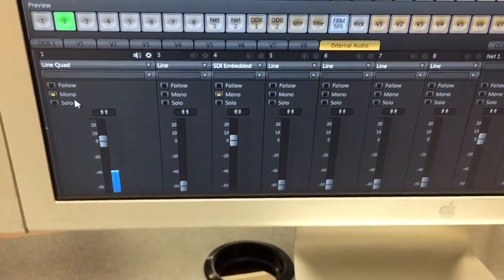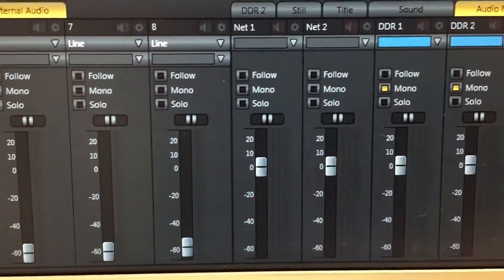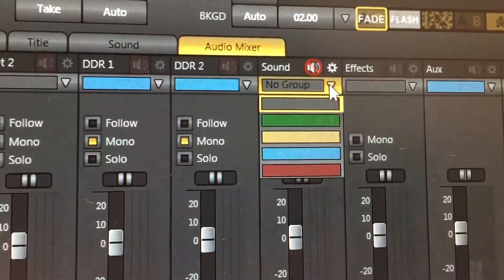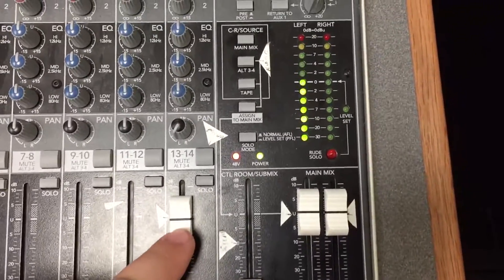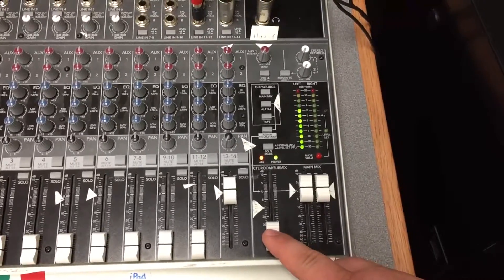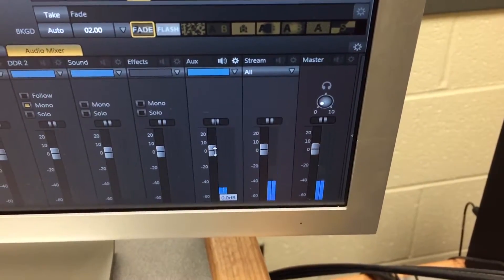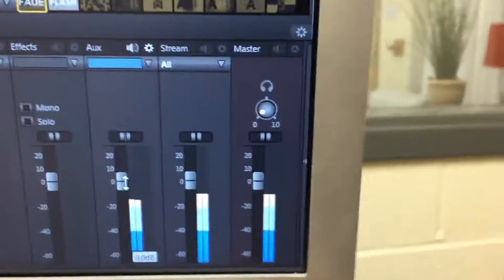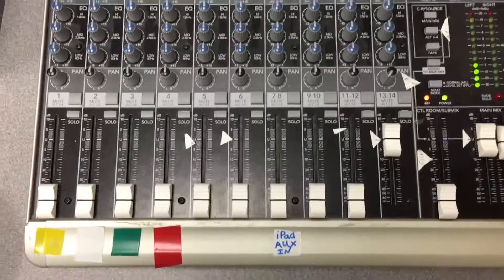Audio Settings for TriCaster